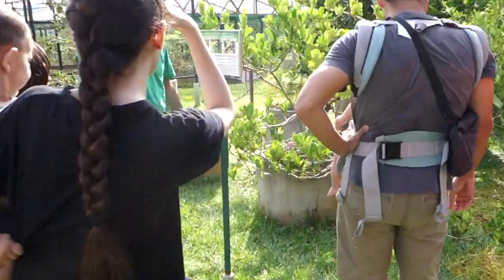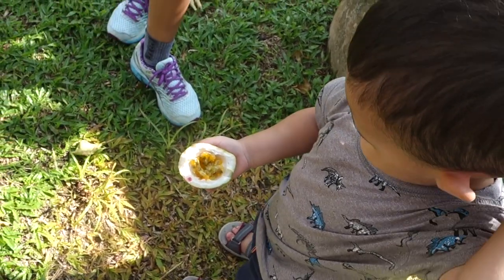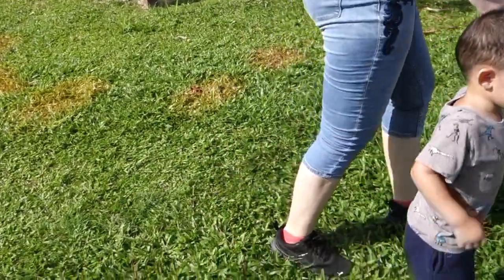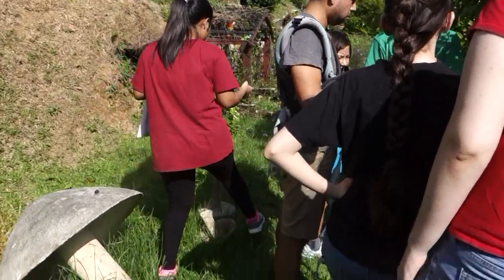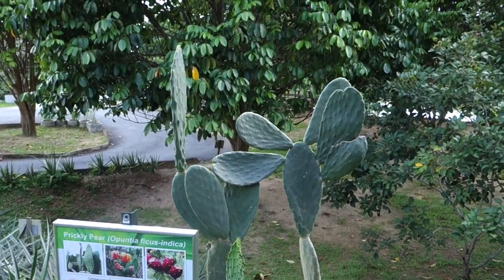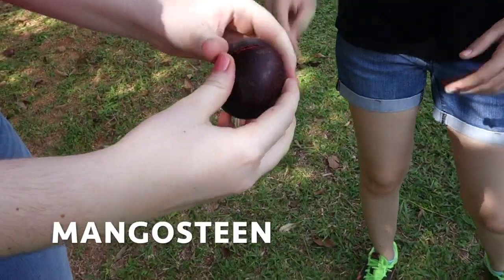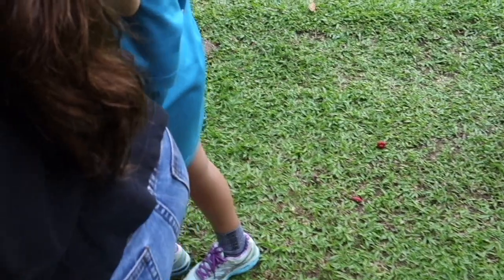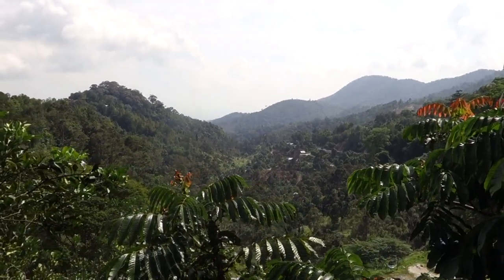Unusual Fruits + HOBBIT HOUSES! | Tropical Fruit Farm Tour | Malaysia Travel with Kids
(Open the description for info for visiting the Tropical Fruit Farm) Our family decided to go somewhere we've never been before! We visited the tropical fruit farm and took a farm tour...and we learned that we really, really didn't know much about fruit! We got to eat many organically grown fruits straight from the tree, and tried fruits that we had never tried before! As a homeschool family, this made an awesome field trip!

If you're interested in visiting the Tropical Fruit Farm, check out their website for more information and details

We're a creative homeschool family that loves experiencing life together! We're passionate about a thrifty, minimalist lifestyle, and love to learn new things together!

Mondays: Vlogs and Fun Videos
Thursdays: Homeschool Videos

We live in different places but have discovered a project that can bring us together even when we live far apart: collaborating to create videos!

If you'd like to get to know our family a little bit better, check out these videos:

Our Equipment:
OUR CAMERA: the Sony RX100